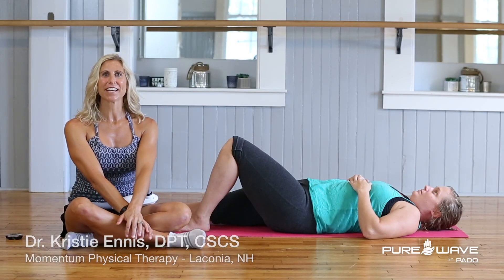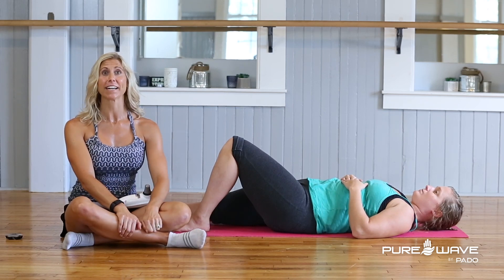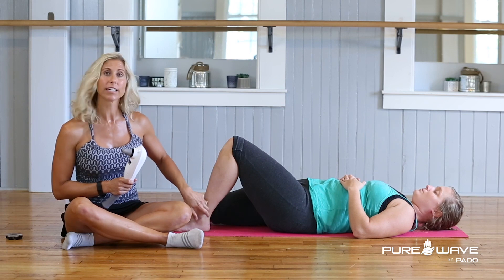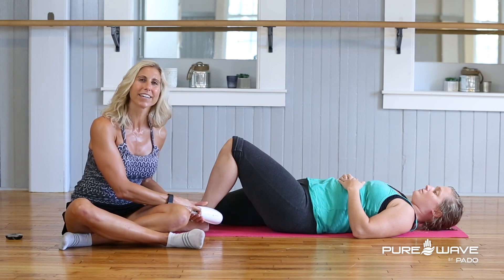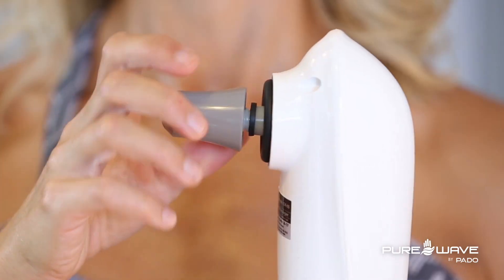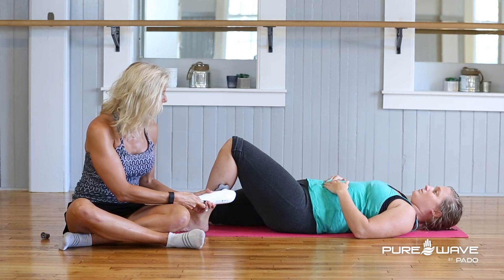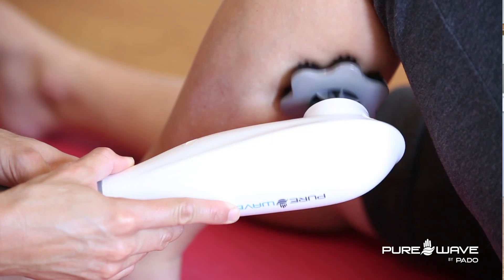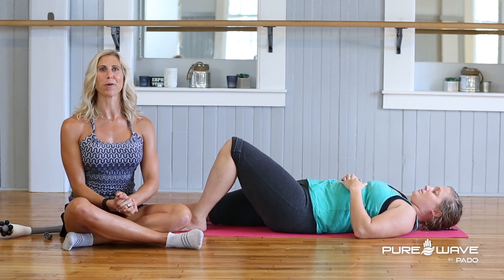Achilles Tendinitis Treatment with PureWave Percussion Massager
How to Treat Achilles Tendinitis with the PureWave Massager.

Watch how Dr. Kristie Ennis DPT CSCS, shows us how to effectively treat achilles tendinitis with the Pure Wave percussion massager.